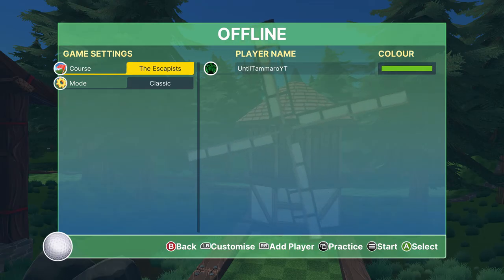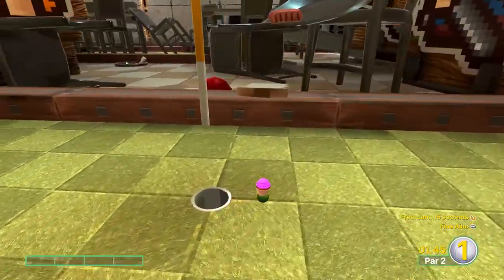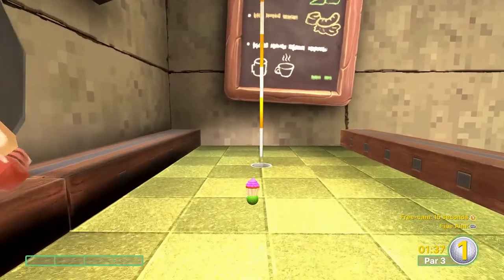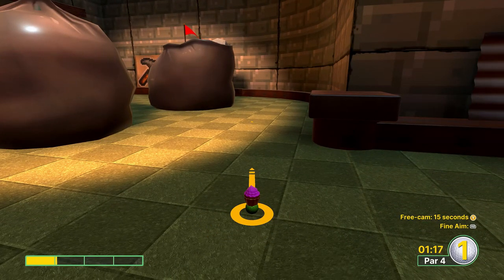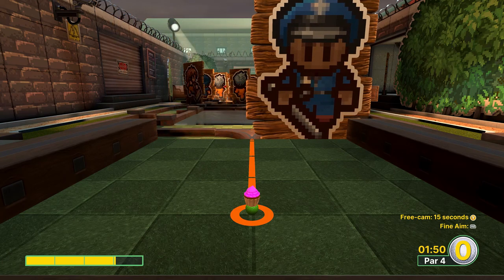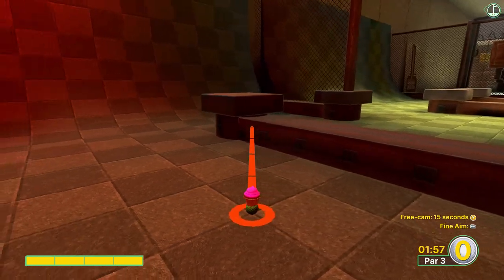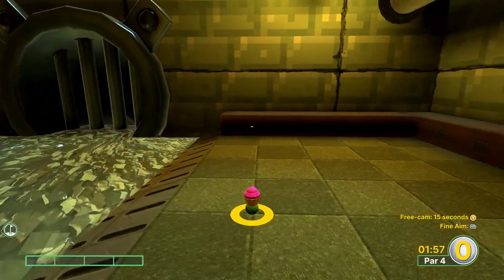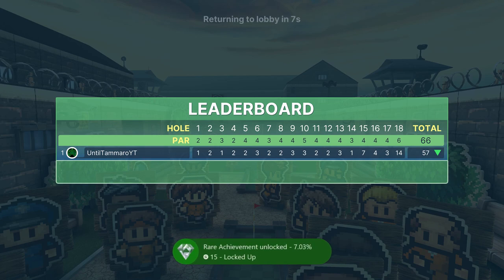Golf With your Friends | Escapists Under Par | No Prison Can Hold Me Achievement / Trophy Guide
Golf With Your Friends | No Prison Can Hold Me! | Get par or better on Escapists Classic

You need to complete the Escapists on Classic Mode in 66 shots or less to earn under par.

Golf With your Friends Achievement / Trophy List

Beginner Putter
Take 50 shots

Amateur Putter
Take 500 shots

Master Putter
Take 1000 shots

Not enough time in the day!
Out of time

The Course Is That Way
Go out of bounds

Stay on Target
Go out of bounds 50 times

TIMBER!
Play a full game of Forest on Classic

Friends With Pharaoh's
Play a full game of Oasis on Classic

Magical!
Play a full game of Twilight on Classic

Sweet tooth!
Play a full game of CandyLand on Classic

Roar!
Play a full game of Ancient on Classic

BOO!
Play a full game of Haunted on Classic

Anchors aweigh!
Play a full game of Pirate on Classic

Blast off!
Play a full game of Space Station on Classic

Incoming!
Play a full game Worms on Classic

Unnatural History
Play a full game of Museum on Classic

Fly, fly away!
Get 10 birdies

Nice shot!
Get an albatross

Getting good!
Get 10 albatross

On par!
Get 50 pars

Hole in one!
Get a hole in one!

Treemendous!
Get par or better on Forest classic

Twinkle twinkle little par
Get par or better on Twilight classic

Can't spook me!
Get par or better on Haunted classic

That was a rocky road
Get par or better on CandyLand classic

Parfect!
Get par or better on Oasis classic

Paaarrrrrrr!
Get par or better on Pirate classic

Your Ancestors would be proud
Get par or better on Ancient classic

Scientific Precision
Get par or better on Space Station Classic

Targeted destruction
Get par or better on Worms Classic

Historic Achievement
Get par or better on Museum Classic

All the bells and whistles
Play a full game with a custom game mode

Three pointer
Play a full game of Dunk

Shoot out
Play a full game of Hockey

Golf With Your Friends
Play a hotseat or online game

Who's the food now?
Get eaten by Gingy in the practice area

Crash Landed
Play a full game of Volcano on Classic

The Highest Ground
Get par or better on Volcano Classic

Locked Up
Play a full game of Escapists on Classic

No Prison Can Hold Me!
Get par or better on Escapists Classic

Play a full game of Deep on Classic

Blacklight Boss
Get par or better on Deep Classic